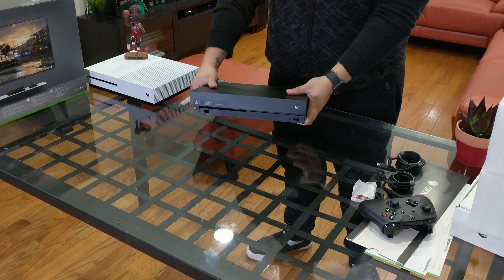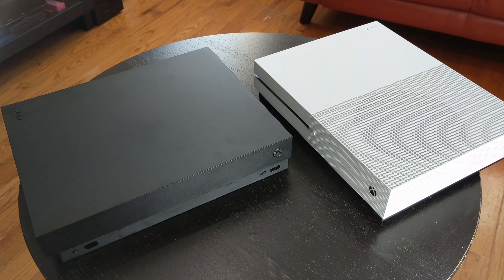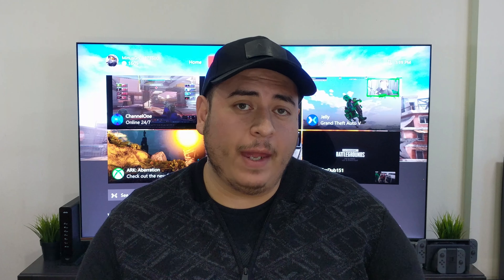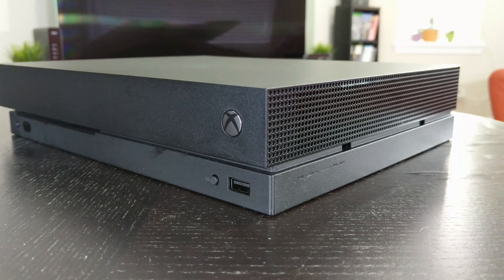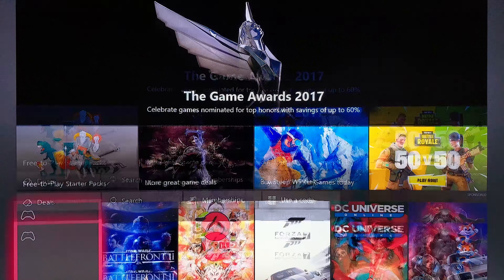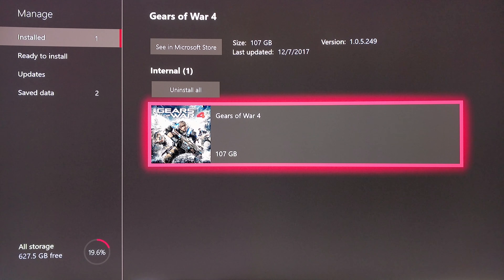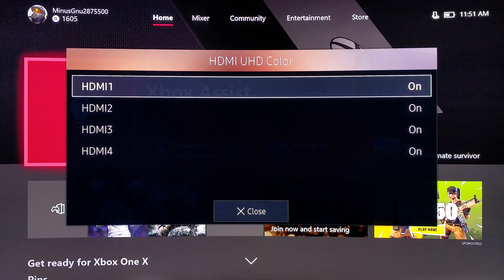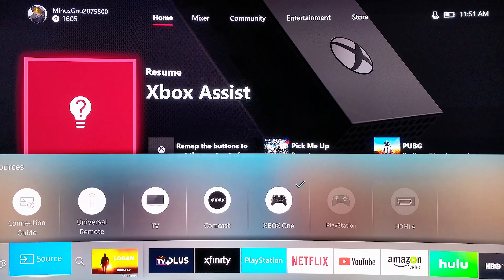Xbox One X - Should you buy? Review / Unboxing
The Xbox One X is Microsoft's latest console capable of running full 4K HDR resolution at 60fps!

In this video i do a quick unboxing but focus mainly on the differences between the Xbox One X and older Xbox consoles, what is necessary to run full 4k HDR, game-play, and suggestions on who should buy this console!?!

If you enjoy the video make sure to hit the Subscribe button, be the cool peeps to give it a thumbs up and don't forget to write a comment on the comment section!